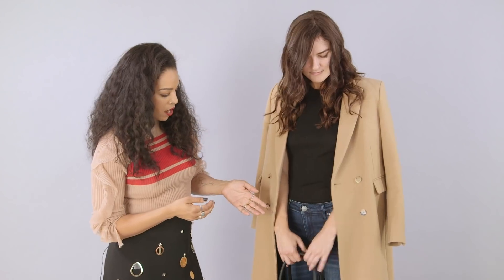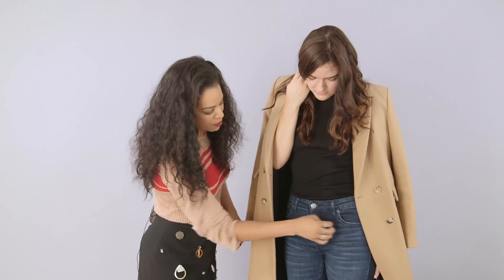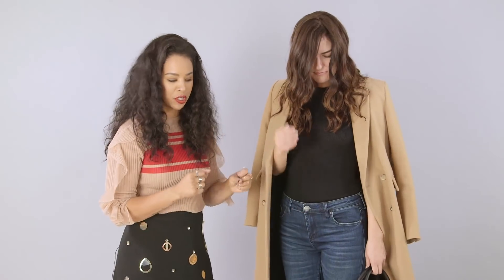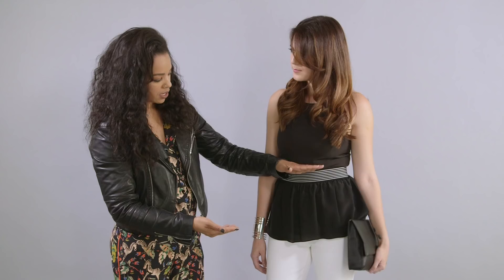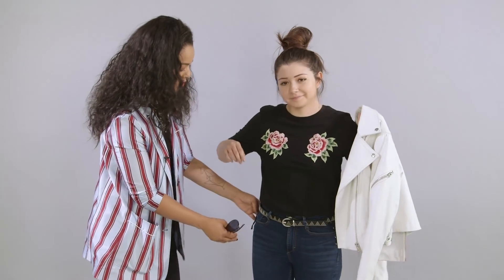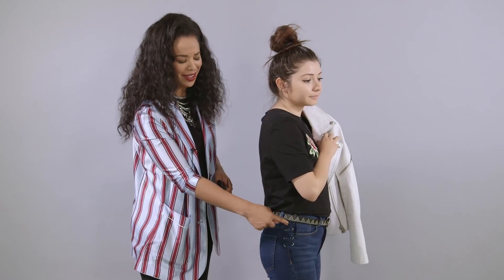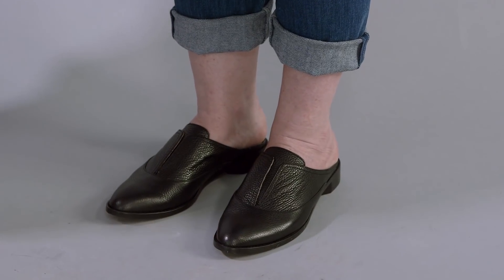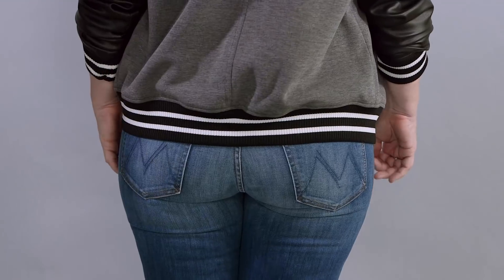Best Denim For Your Body Type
Want to learn even more about dressing for your body type? Join my 'Dress Right For Your Body Type' program now